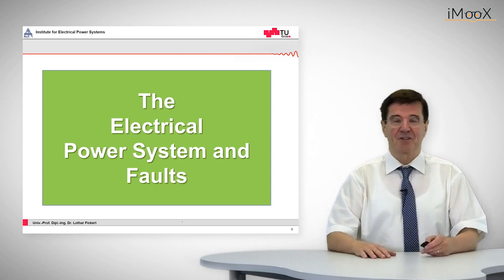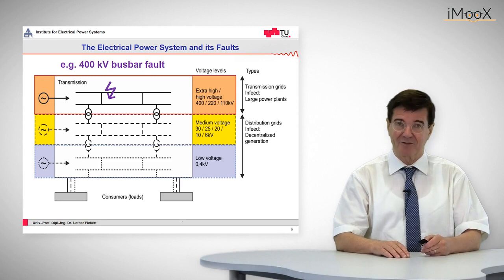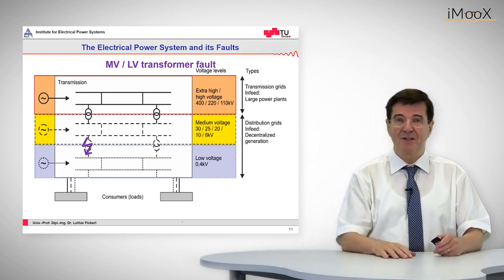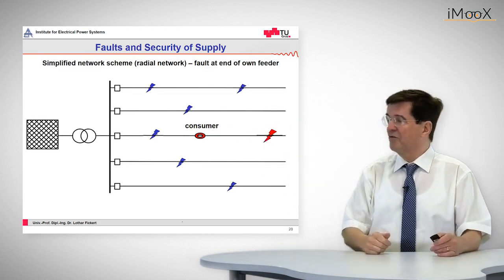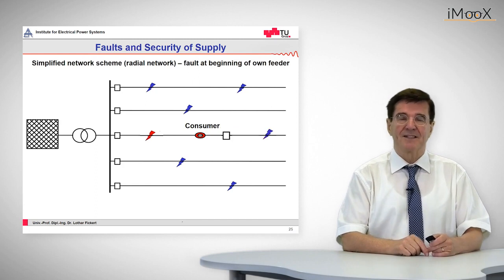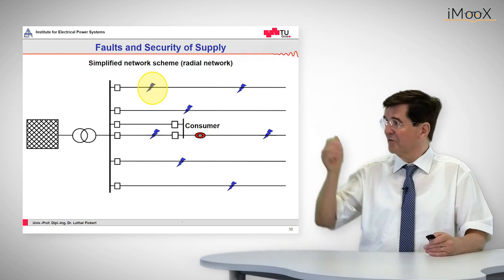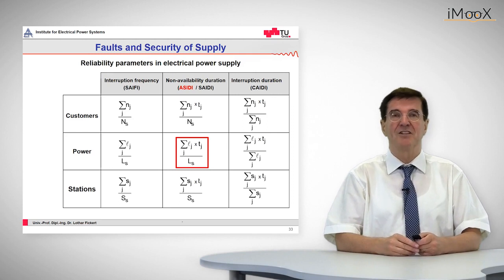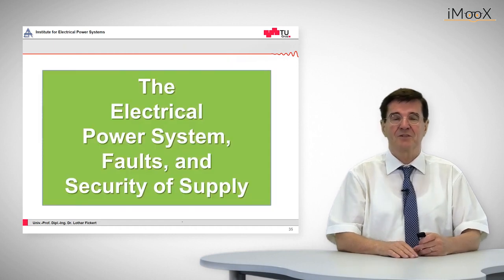Power System_ Systems and Security of Supply-1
mechatronics engineers
electrical electronics
science and technology
designers
robotic coding
electronic circuit design
engineering
researcher
basic electronics
renewable energy
education
Power Systems